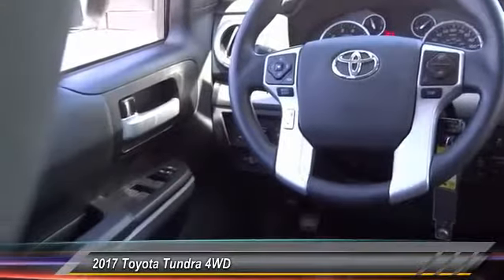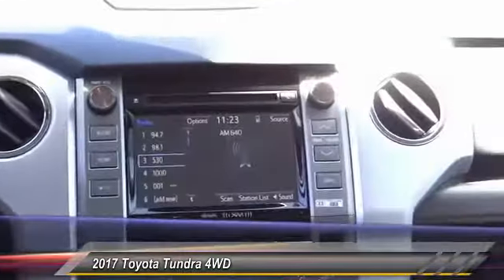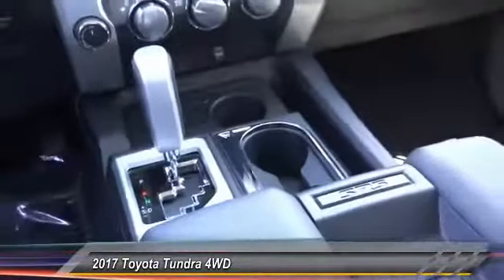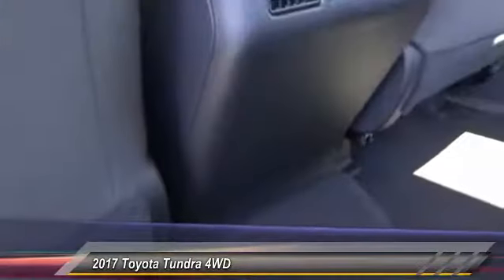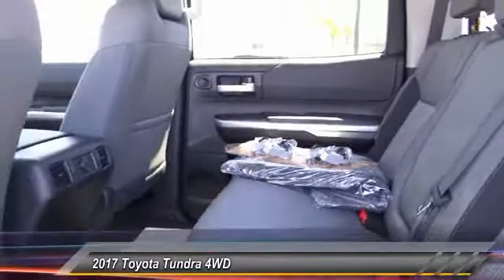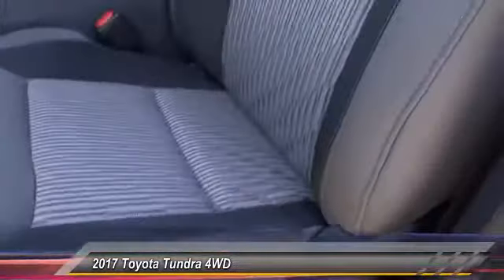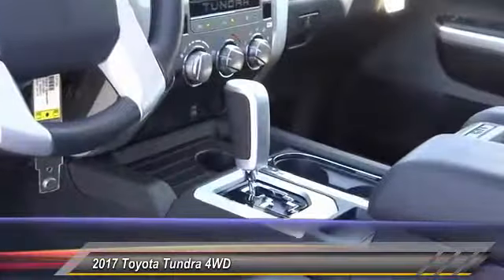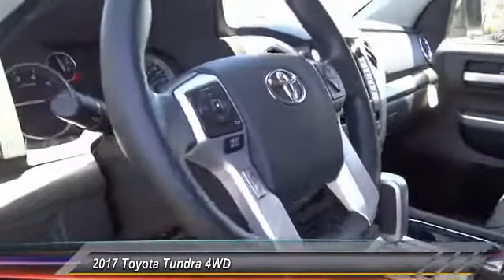2017 Toyota Tundra 4WD HEMET BEAUMONT MENIFEE PERRIS LAKE ELSINORE MURRIETA T171737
2017 Toyota Tundra 4WD SR5 CREWMAX 5.5' BED 5.7L

GOSCH TOYOTA SCION PROUDLY SERVING HEMET, BEAUMONT, MENIFEE, PERRIS, LAKE ELSINORE, MURRIETA, AND SURROUNDING SOUTHERN CALIFORNIA LOCATIONS. THIS SUPER WHITE 2017 Toyota TUNDRA 4WD IS EQUIPPED WITH A Engine: 5.7L V8 DOHC 32V w/i-Force -inc: acoustic control induction System (ACIS), dual independent variable valve timing w/inte, AUTOMATIC TRANSMISSION, AND RECEIVES AN ESTIMATED 13 City/17 Hwy MPG. GOSCH TOYOTA SCION 450 CARRIAGE CIRCLE HEMET CA 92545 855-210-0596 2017 Toyota TUNDRA 4WD SR5 CREWMAX 5.5' BED 5.7L Stock #: 8-T171737 | VIN: 5TFDY5F13HX644084 | ,2017 Toyota Tundra 4WD SR5 CrewMax 5.5' Bed 5.7L Gosch Toyota Scion